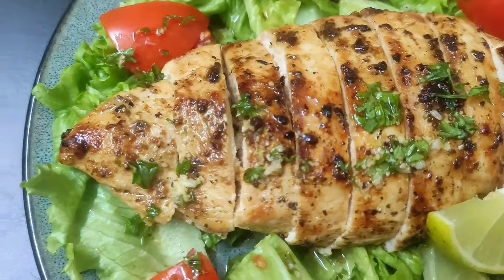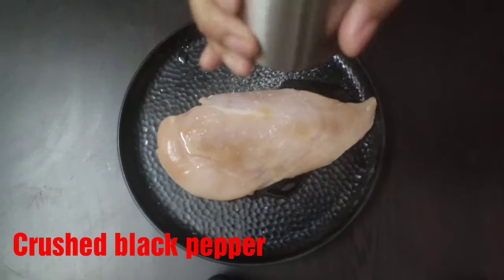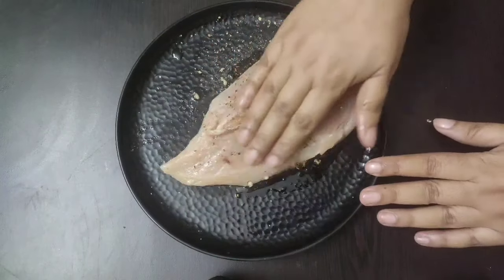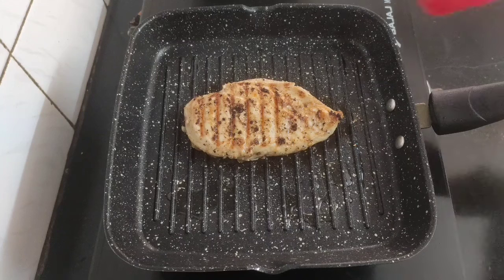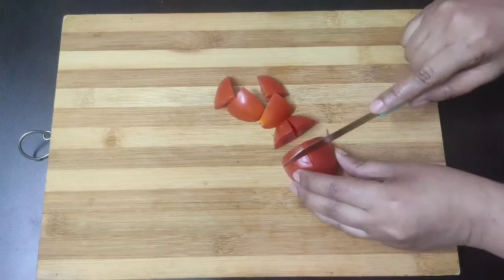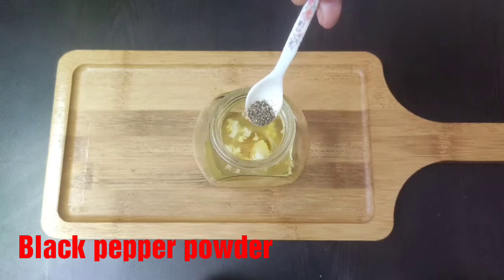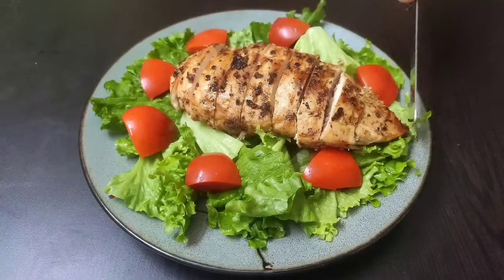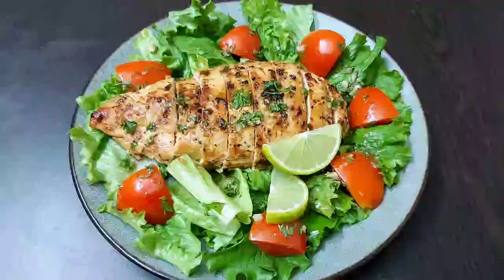LETTUCE TOMATO AND GRILLED CHICKEN SALAD | Grilled Chicken Salad Recipe | Keto Salad For Weight Loss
LETTUCE TOMATO & GRILLED CHICKEN SALAD | लैट्यूस टमाटर और ग्रिल्ड चिकन सलाद@ContinentalDesiKitchenCDK

[INGREDIENTS]
Chicken breast (1 pc)
Olive oil (1 tsp)
Crushed pink salt
Crushed black pepper
Paprika powder
Mixed herbs (1/4 tsp)
Crushed garlic (2 medium pods)
Lemon juice (1 tsp)
Olive oil
Lettuce leaves

Salad dressing:
Extra virgin olive oil (1 & 1/2 tbsp)
Lemon juice (1 tbsp)
Crushed garlic (2 large pods)
Salt
Lemon wedges